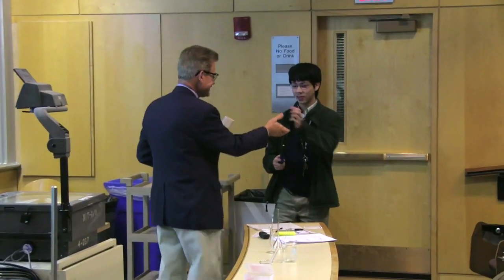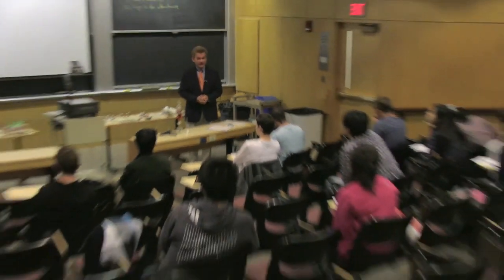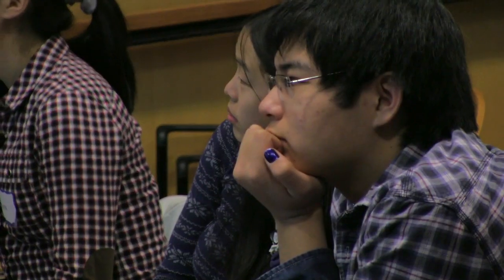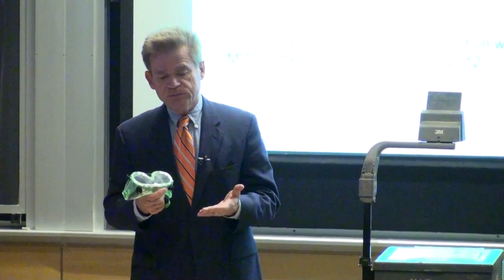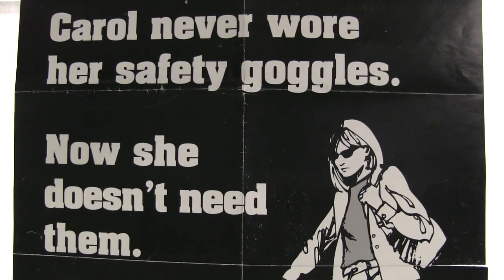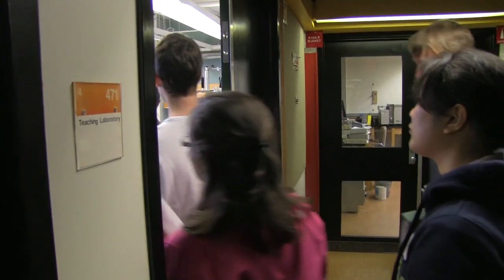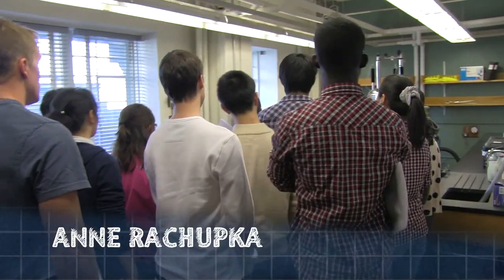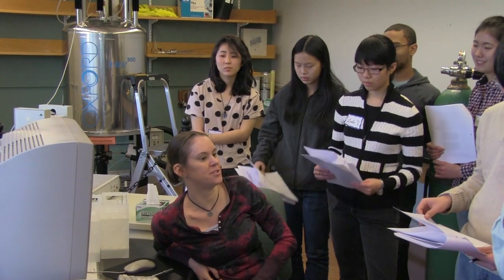2. Overwhelmed | ChemLab Boot Camp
Instructor: Dr. John Dolhun, 5.301 students

Anthony, Lina, Ethan, Emily, and the others are introduced to the lab. And they soon learn that 5.301 may be harder than it seemed . . .

WARNING NOTICE:
The experiments described in these materials are potentially hazardous and require a high level of safety training, special facilities and equipment, and supervision by appropriate individuals. You bear the sole responsibility, liability, and risk for the implementation of such safety procedures and measures. MIT and Dow shall have no responsibility, liability, or risk for the content or implementation of any of the material presented. Legal Notice